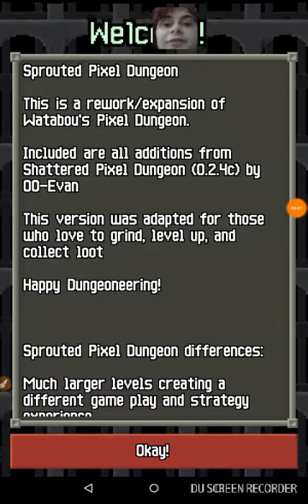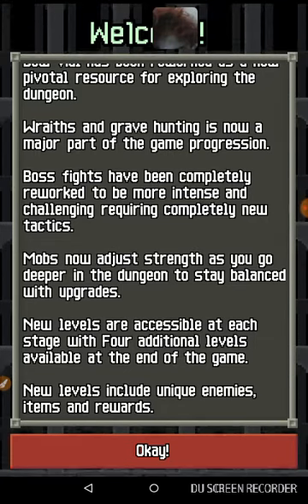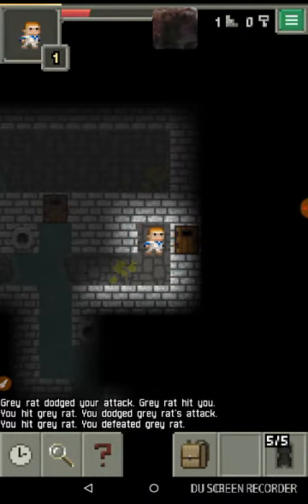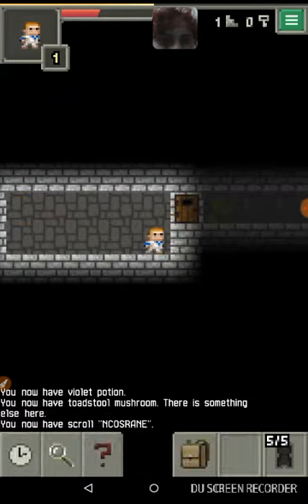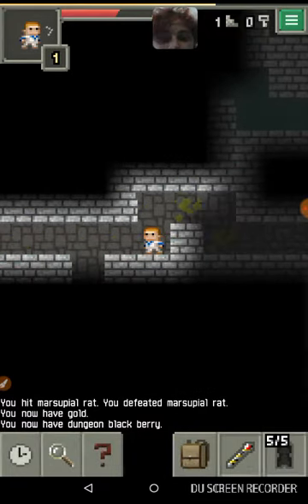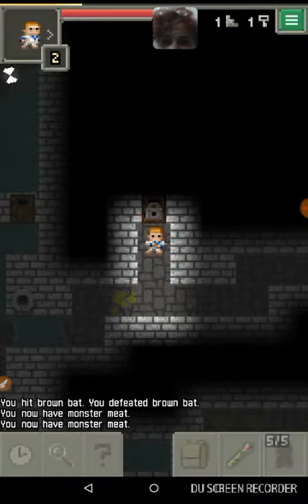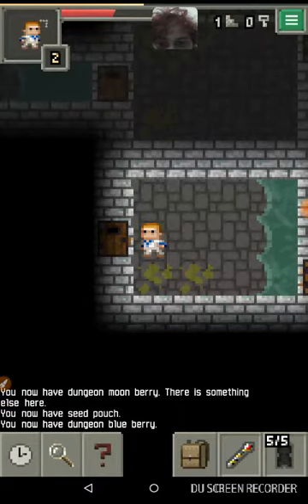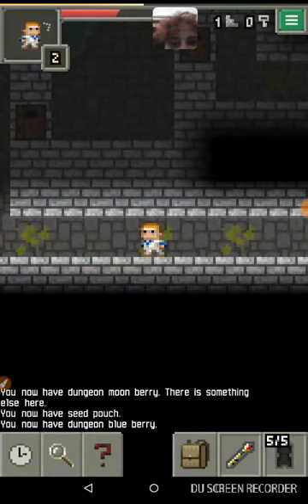Sprouted Pixel Dungeon